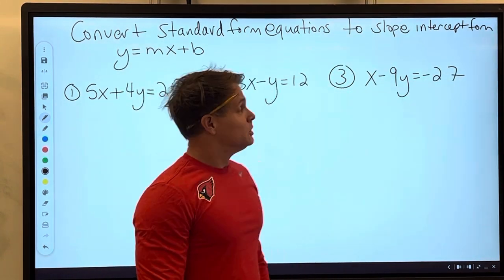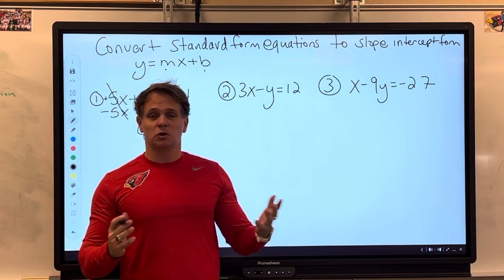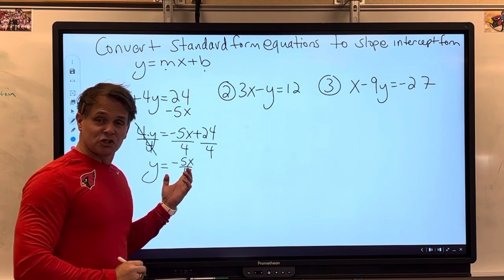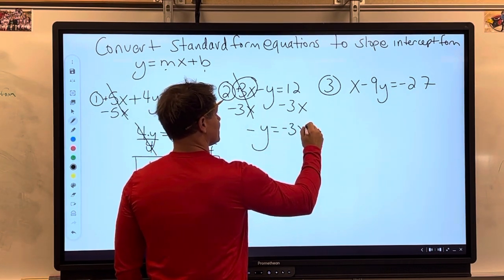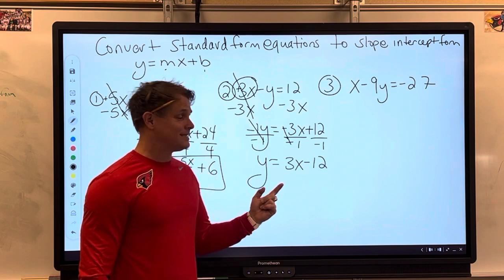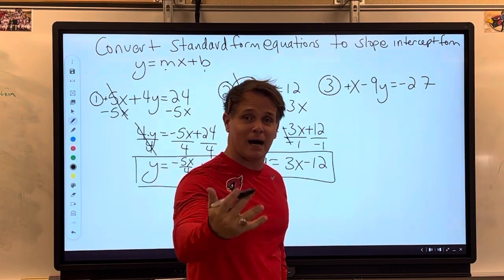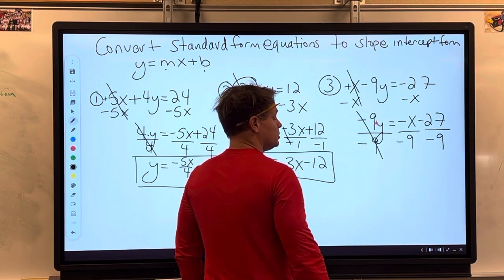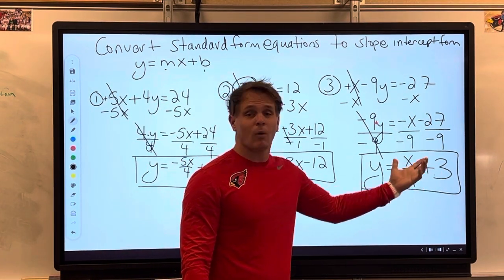Algebra 2.3 How to convert standard form equations to slope intercept form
How to convert standard form equations to slope intercept form